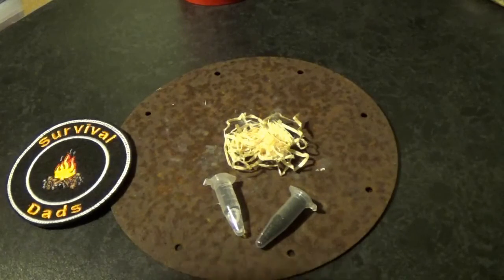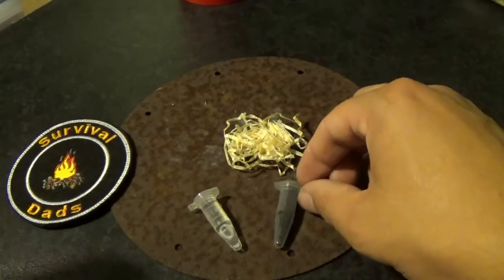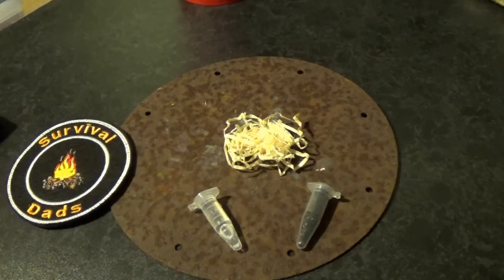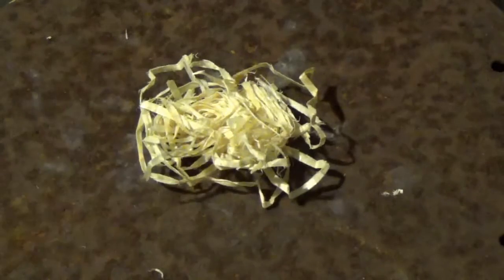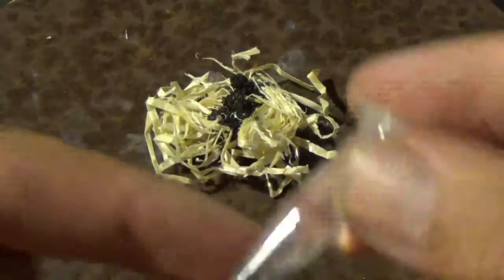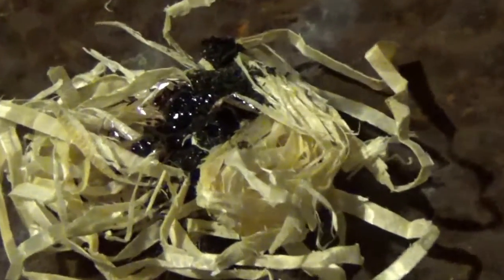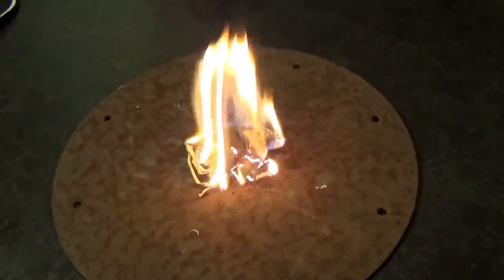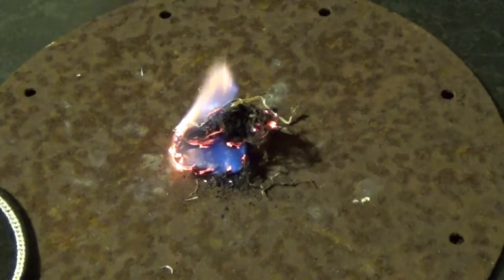Using science to make fire!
A big shoutout to Props_Paddles_and_hammocks for the fire starting kits! Be sure to check their YouTube channel out here:

Potassium and Glycerine can be dangerous, please be careful.